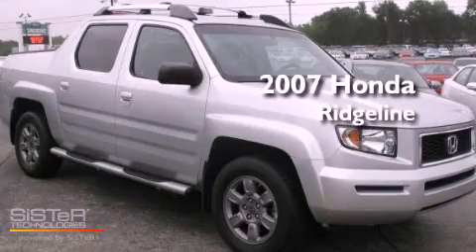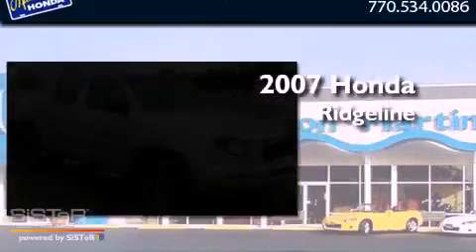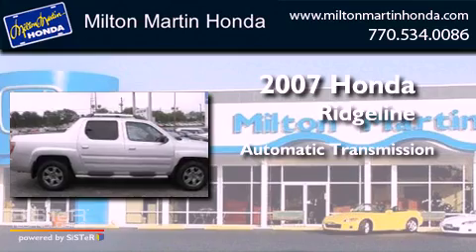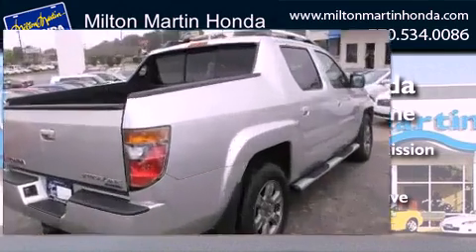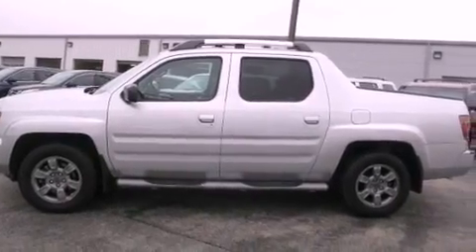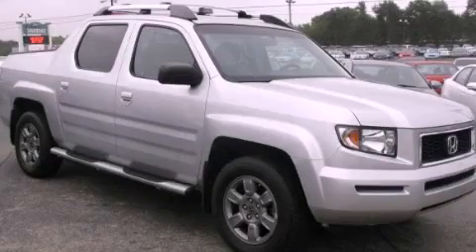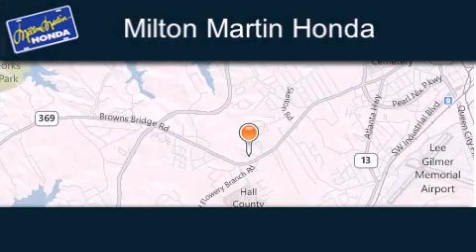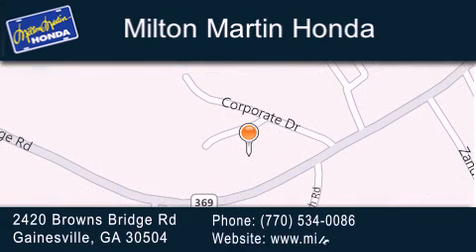Pre-Owned 2007 Honda Ridgeline Gainesville GA 30504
Year : 2007
 Make : Honda
 Model : Ridgeline
 Engine : V6
 Trans . : Automatic
 Exterior : BILLET SILVER METALLIC
 Miles : 102,773
 Interior : GRAY
 Stock : 25436A